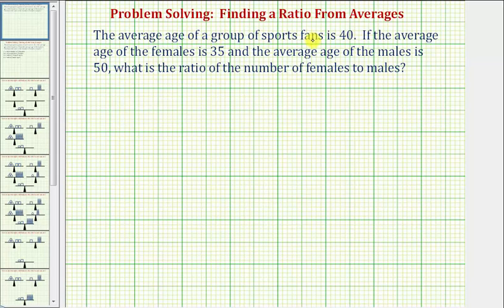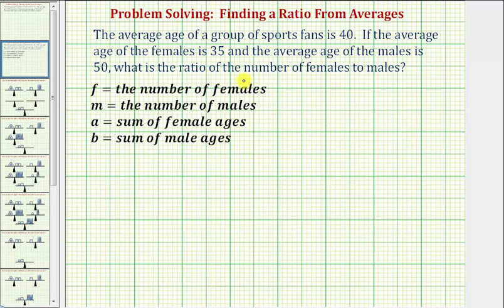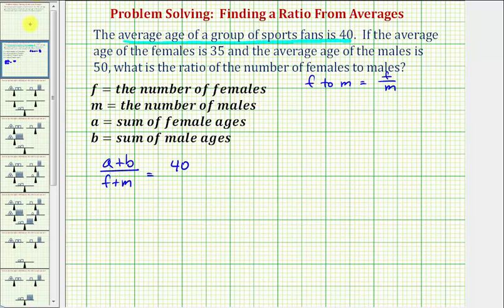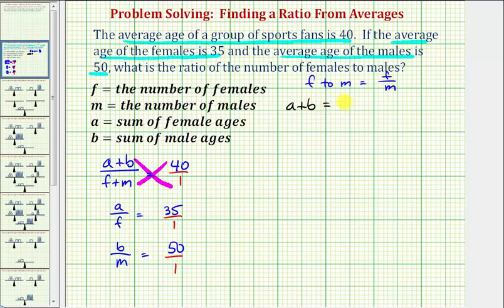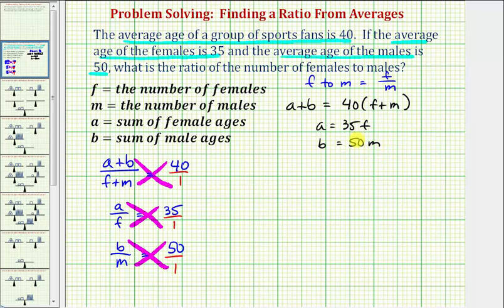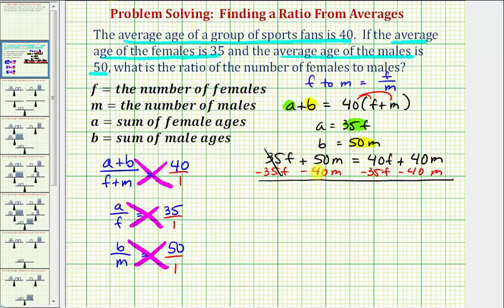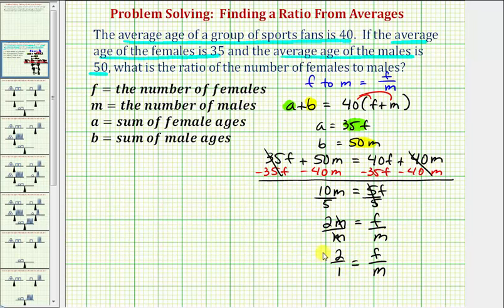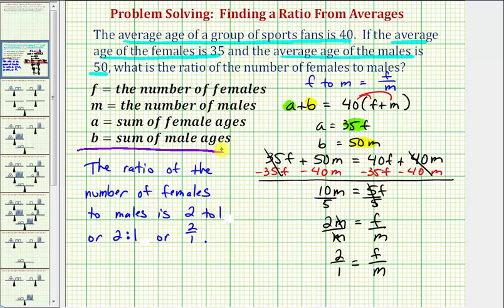Ex: Problem Solving - Find a Ratio Given Averages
This video explains how to determine a ratio given averages.